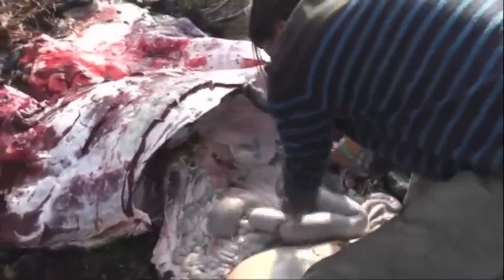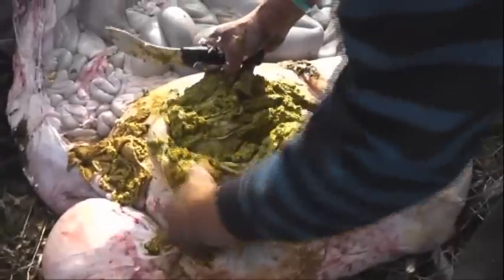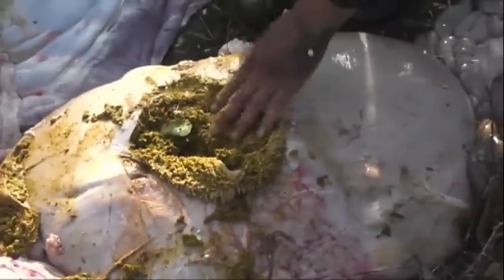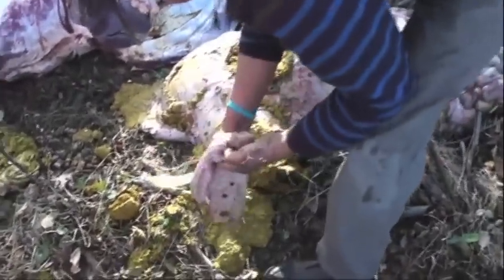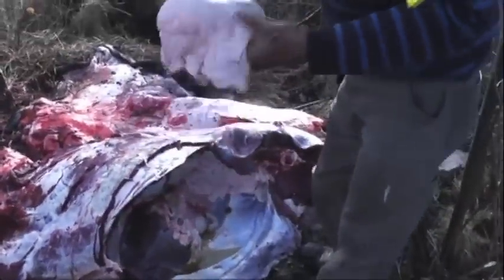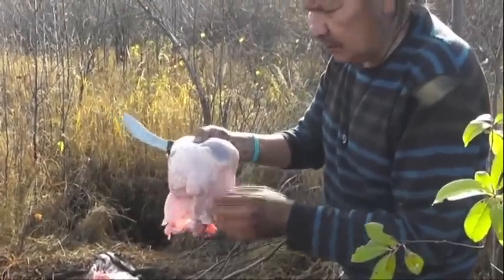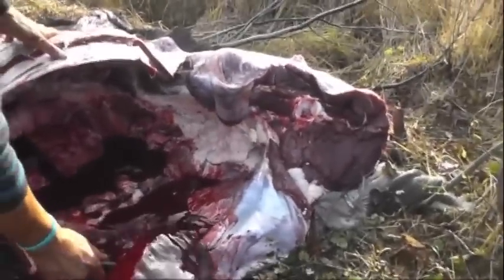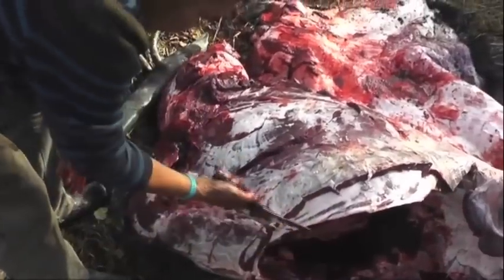Skinning a Moose Part 5